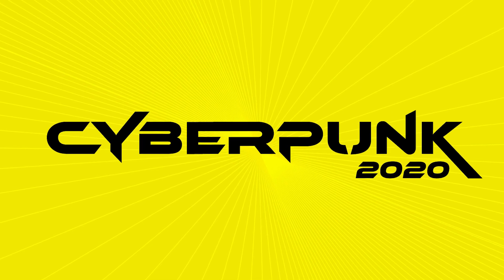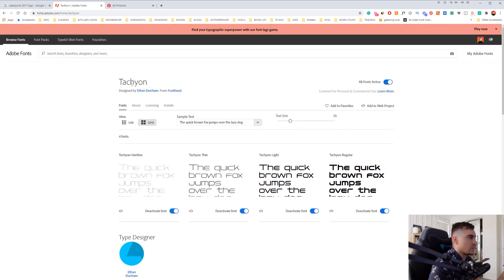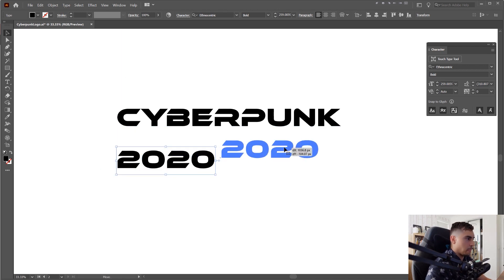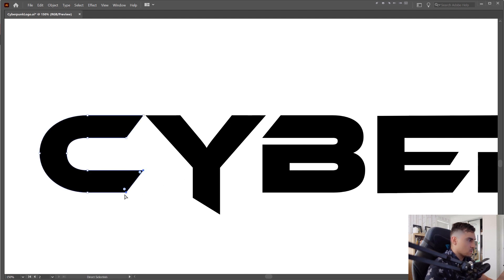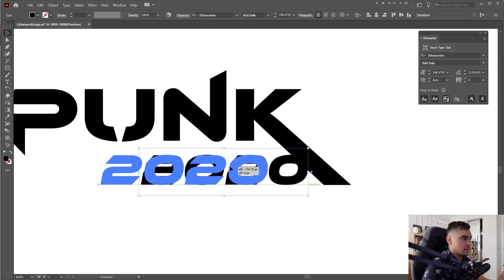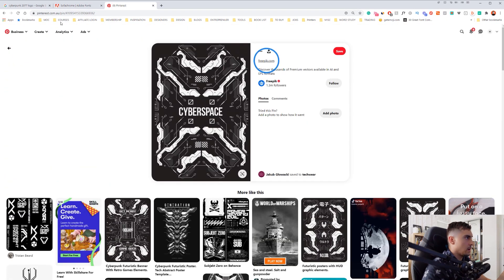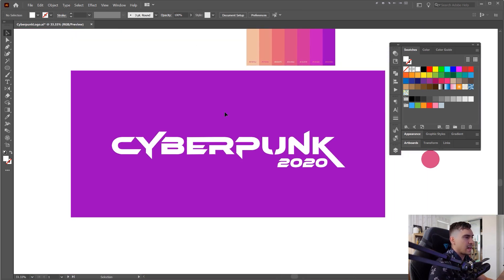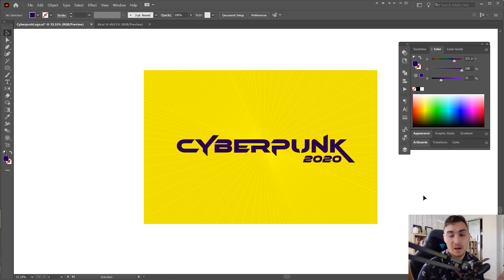Cyberpunk Logo Design Tutorial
Cyberpupnk2077 has been a decent game so far and got inspired to do a futuristic logo.